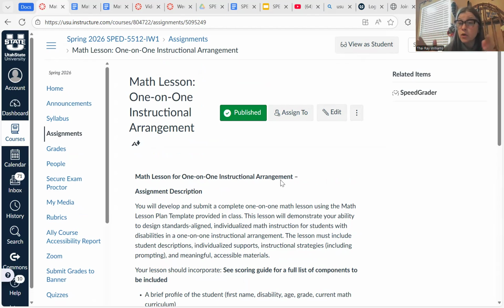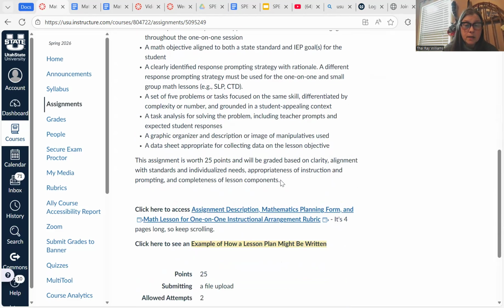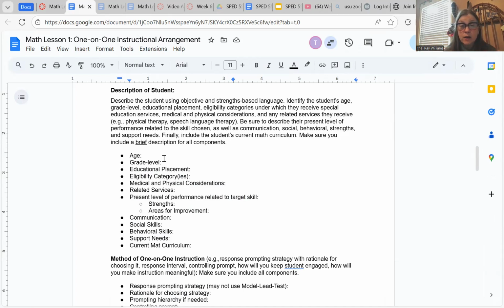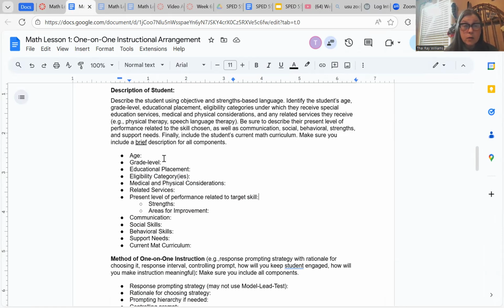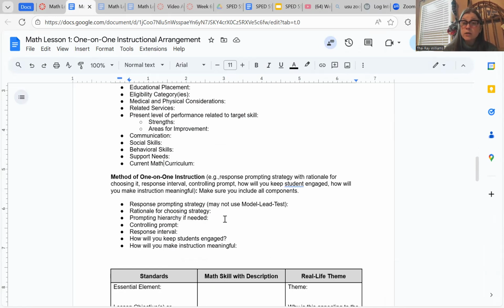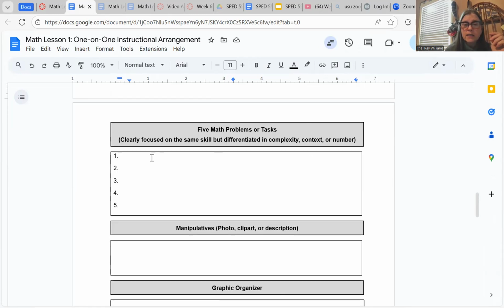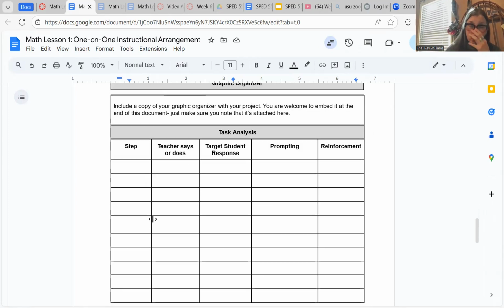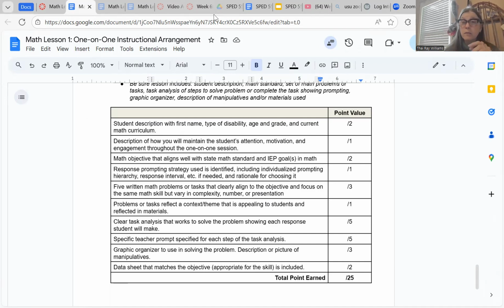Math Lesson 1: One-on-One Instructional Arrangement Instructions